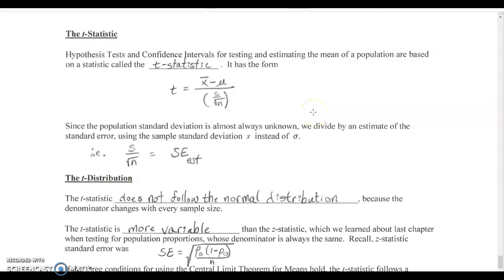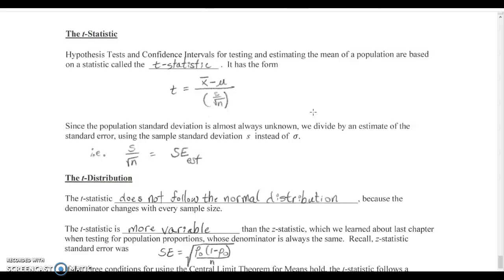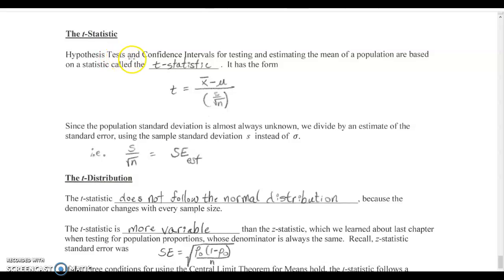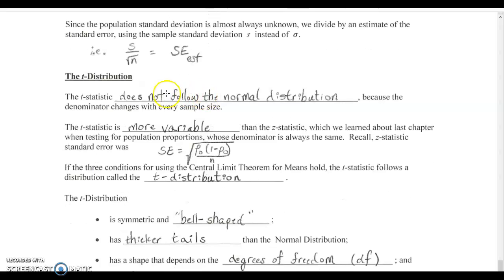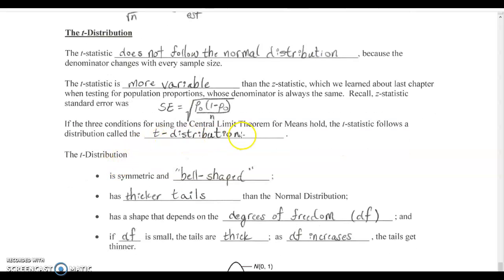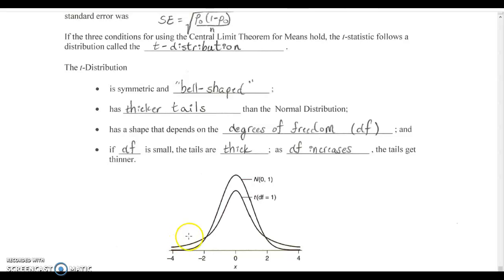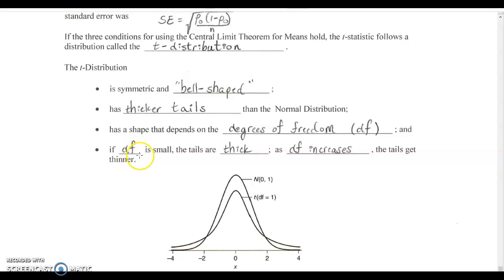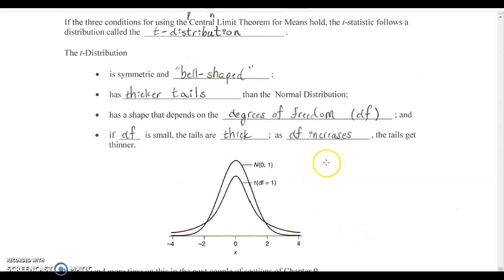Statistics (Sebastian) - Class Notes Page 143